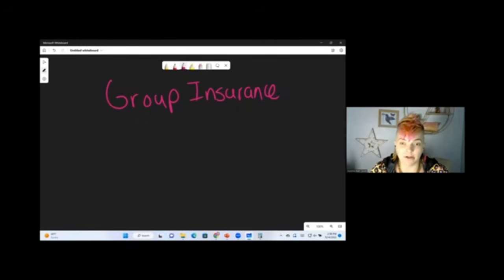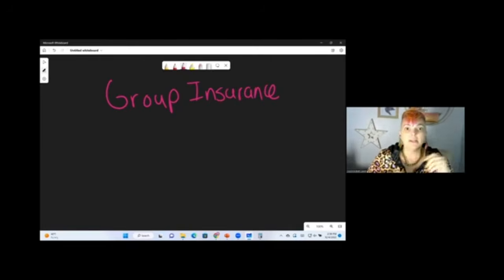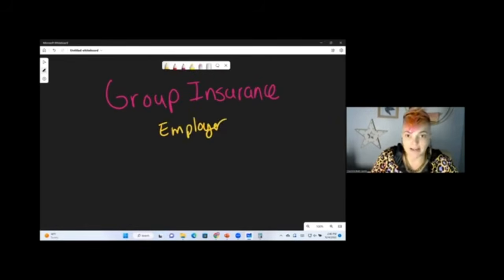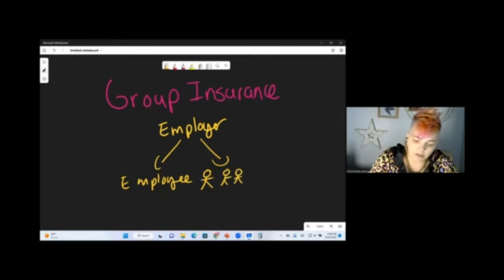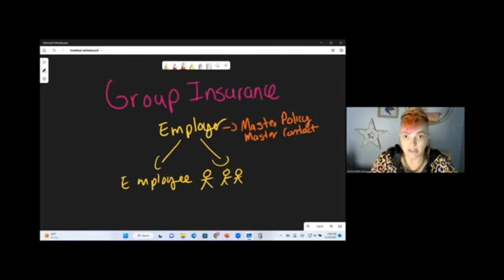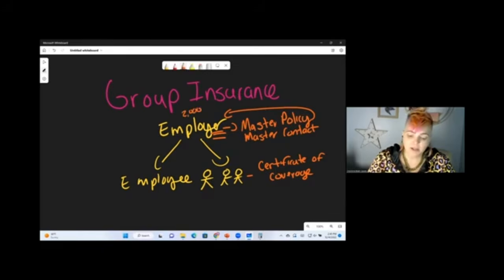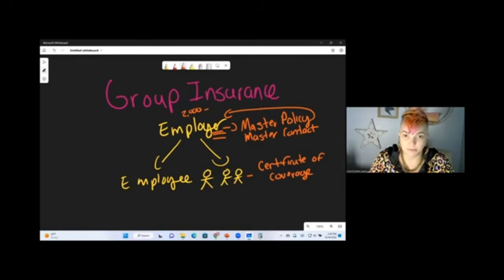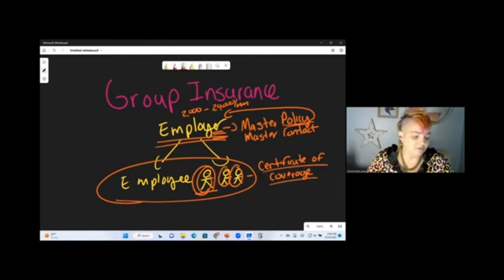Group Insurance - Master Policy - For the Life & Health Insurance License Exam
Love, Melissa 👑

📝 Please note: policies and prices mentioned in these videos may not reflect our current policies and pricing, as updates are made over time. Always check the date of the video, and refer to insuranceexamqueen.com for the most up-to-date information on policies, pricing, and course offerings.

🌟Need help deciding your study path? 📚 Click the link below and we’ll send you a few questions to find the right recommendation for you to get started.